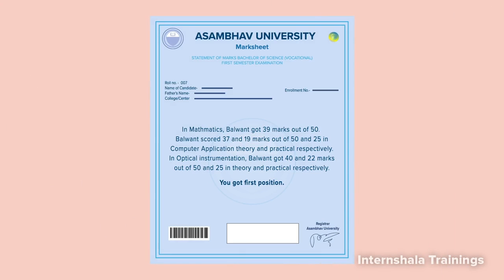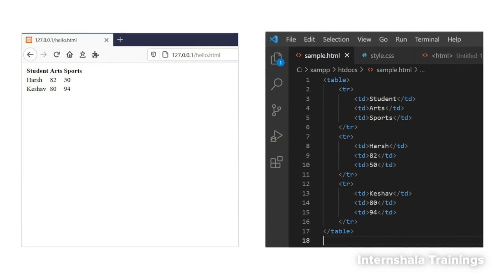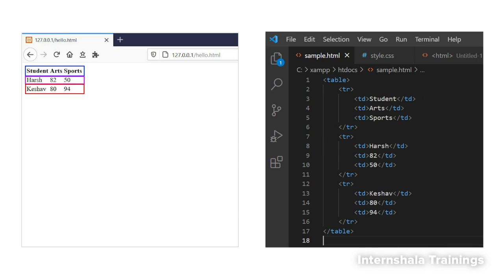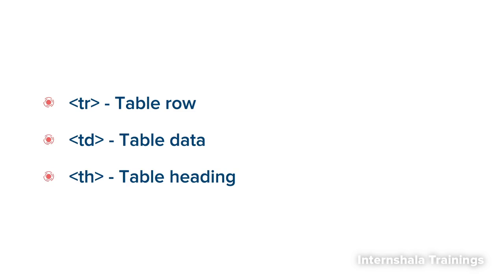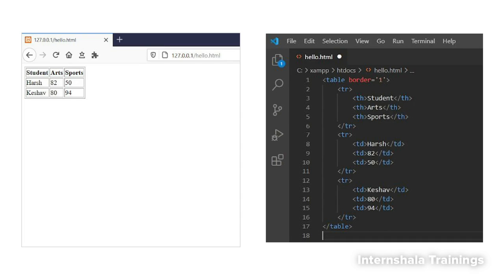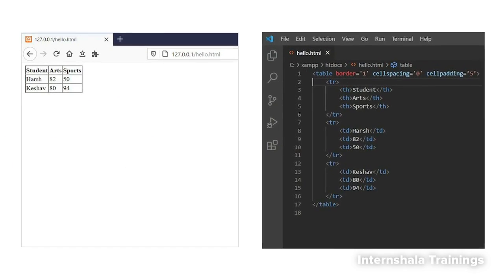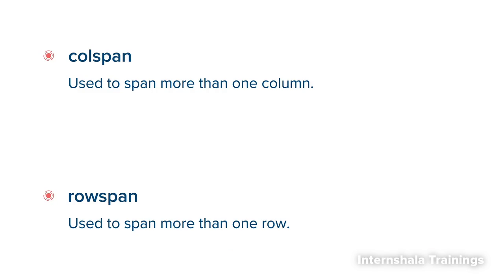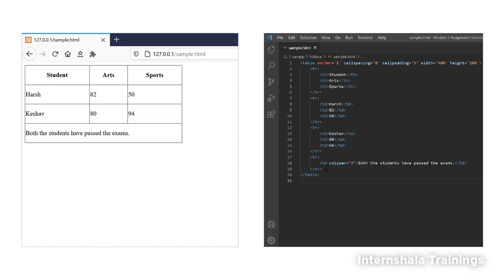HTML M1 T6 V2